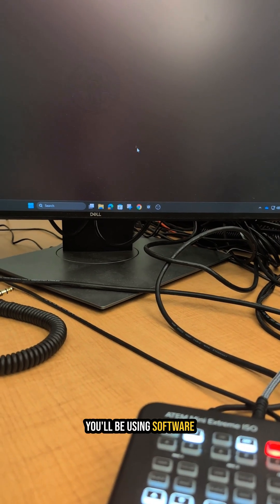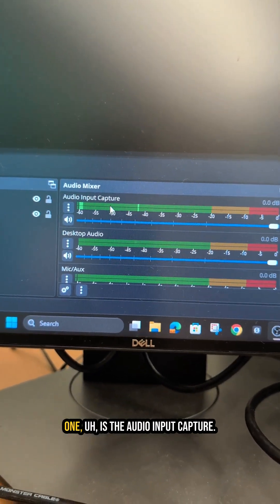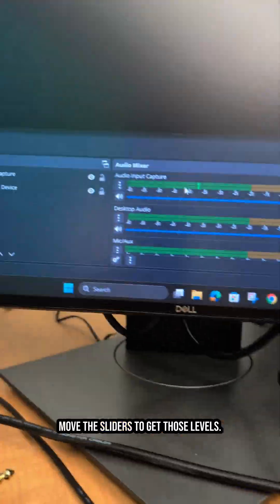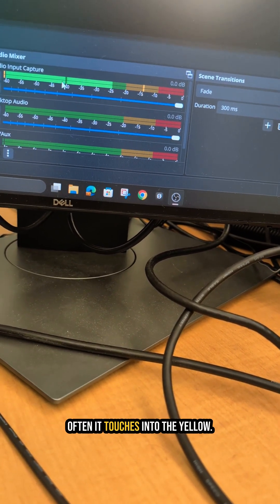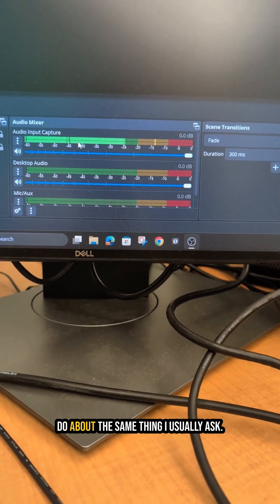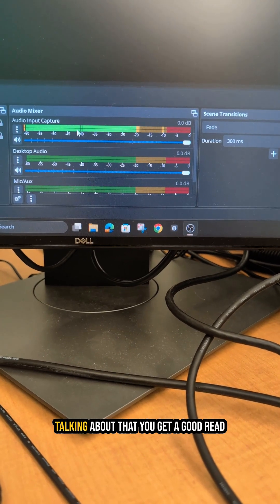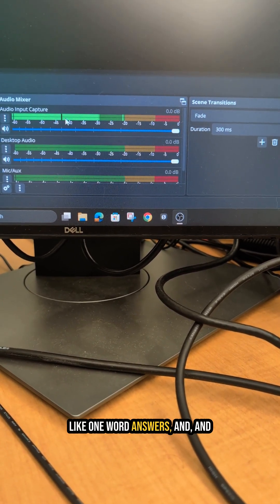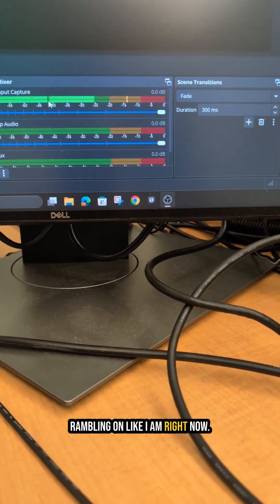How to Set Audio Levels in OBS Studio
In this episode, we dive into using OBS Studio, focusing on setting up audio input capture. Learn how to adjust the audio levels for optimal sound quality by ensuring the levels peak in the green and occasionally touch the yellow. We also share a practical tip for assessing your guest's audio levels by engaging them in detailed conversation.

00:00 Introduction to OBS Studio
00:08 Setting Up Audio Levels
00:39 Adjusting Guest Audio
01:09 Tips for Accurate Audio Levels